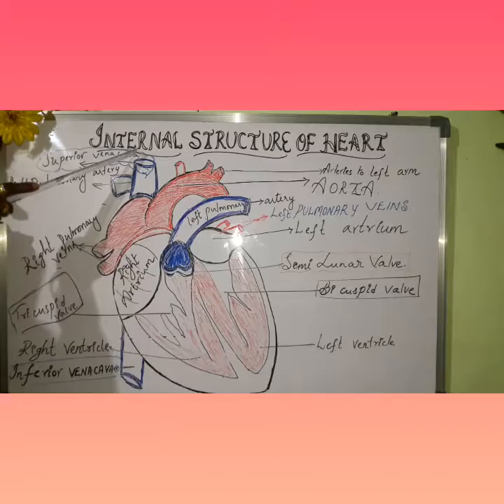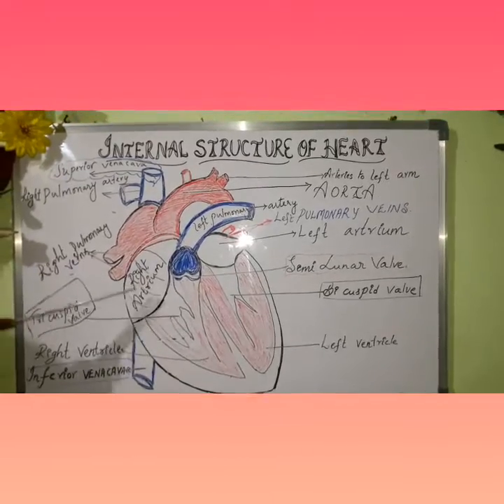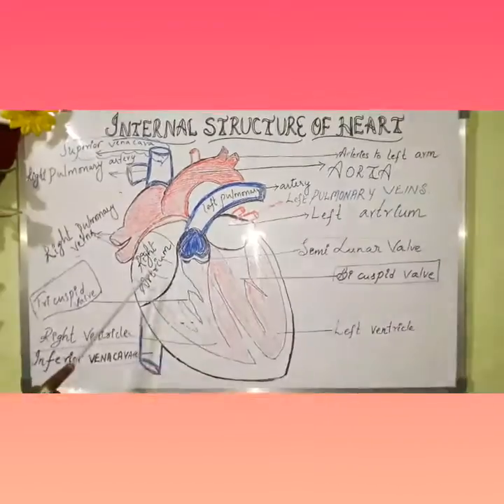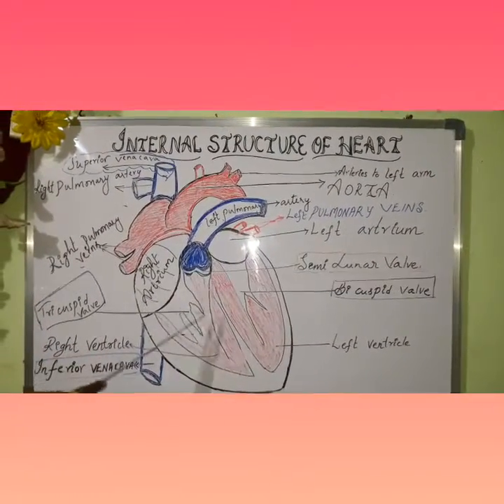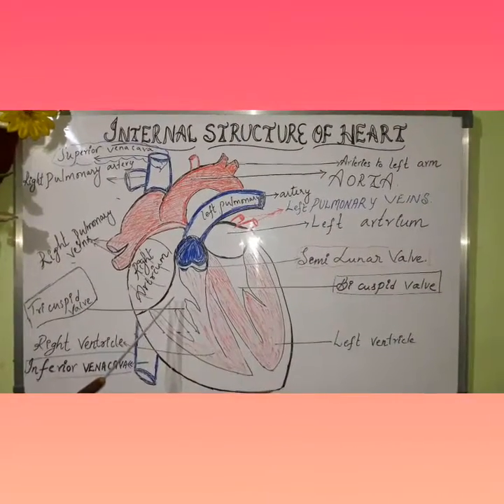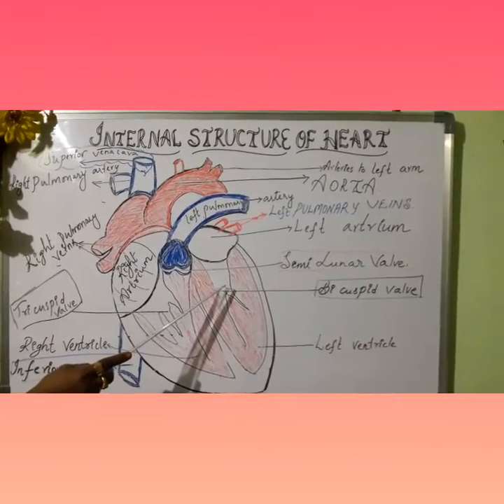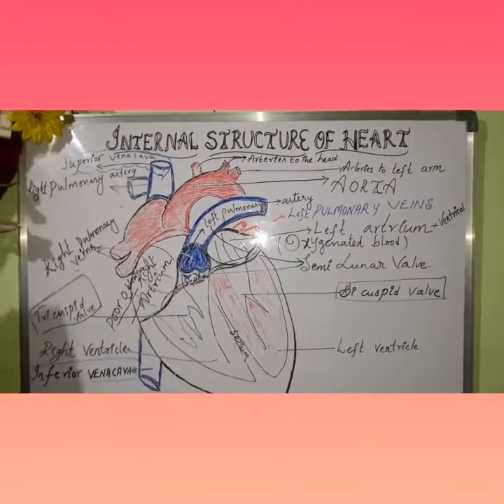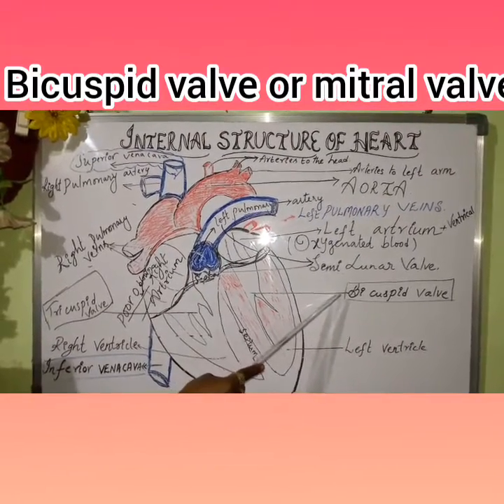Chp 3.THE TRANSPORTATION CIRCULATORY SYSTEM.Text pg.48.(The internal structure of the heart.)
1.HEART is a PEAR SHAPED STRUCTUTE. 2. It is TRIANGULAR in outline,wider at the anterior end & narrower at the posterior.3.The heart is covered by two layered membrane called as PERICARDIAL MEMBRANE.The space between these two membranes are filled with a fluid called as PERICARDIAL FLUID WHICH PROTECTS THE HEART FROM SHOCKS.4.The heart is divided into 4 chambers.The upper two (anerior) AURICLES & the lower two chambers are called VENTRICLES.The 5 major blood vessels are attached to the heart.They are.1. SUPERIOR VENE CAVA. 2.INFERIOR VENA CAVA. 3.  PULMONARY ARTERY 4.THE PULMONARY VEIN & 5.THE AORTA.The largest artery in the heart is AORTA which carries THE OXYGENATED BLOOD from left ventricle of the heart into systemic ciculation.The valve present in the RIGHT AURICULO VENTRICULAR SEPTUM between the RIGHT ATRIUM & THE RIGHT VENTRICLE is  called as TRICUSPID VALVE. 6.The valve present on THE LEFT AURICULO VENTRICULAR SEPTUM between the LEFT ATRIUM & LEFT VENTRICLE is BICUSPID VALVE or MITRAL VALVE.